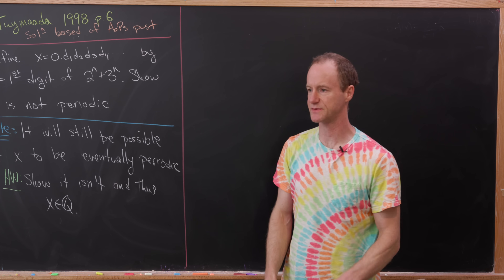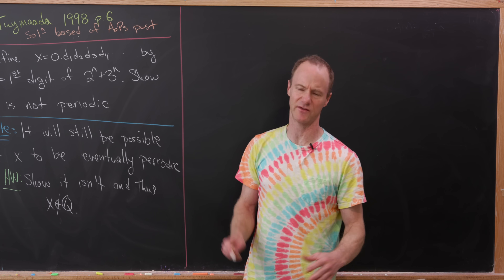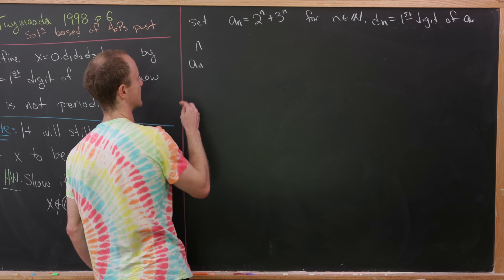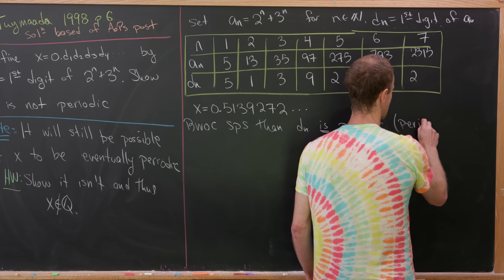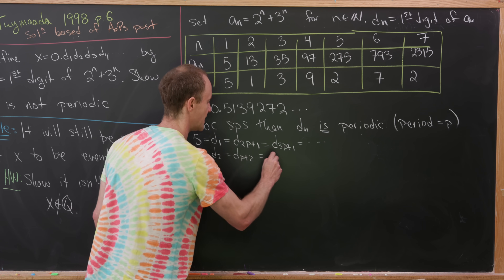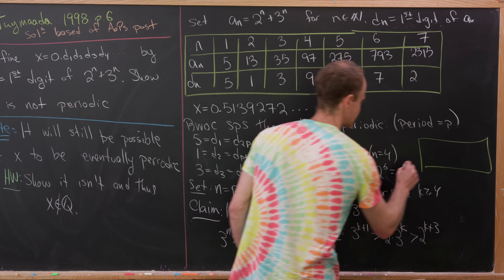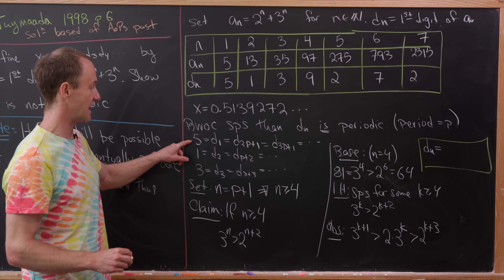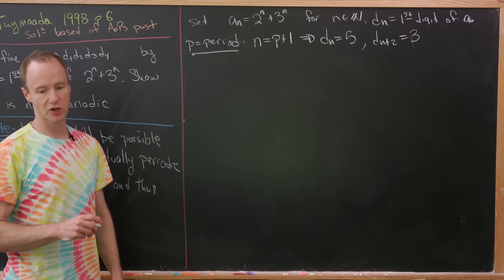a new family of irrational numbers?